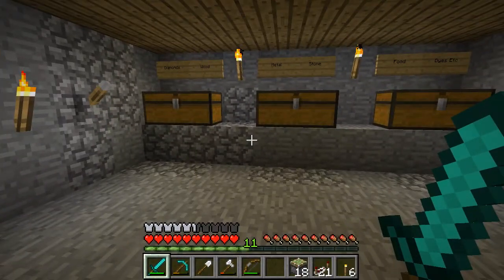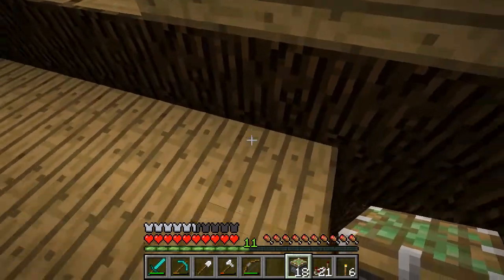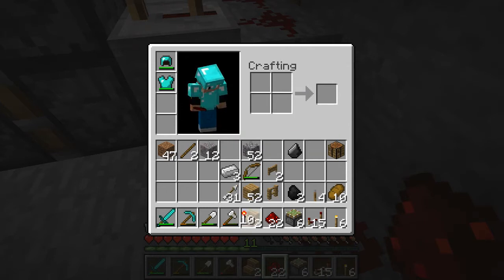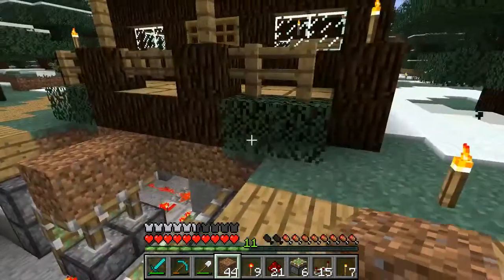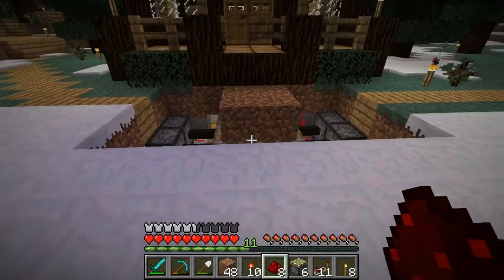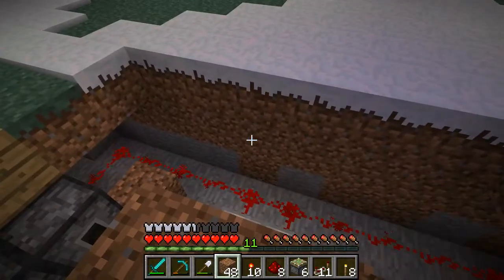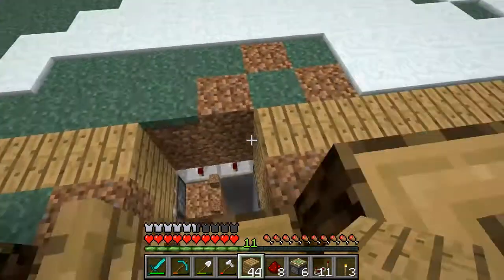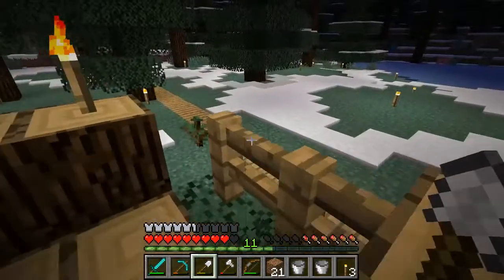Minecraft Survival w Redstone #16 Front Door Trap (HD)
EP16 Front Door Trap
In this series we will be surviving through the day and night with the help of redstone. Today we trick that annoying ZOMBIE!!!

Today's Topics:
Redstone
Repeators
Sticky Pistons

Minecraft was created and is maintained by MOJANG AB and it can be downloaded

Editing software:
All software used was purchased and used by only donaber1.